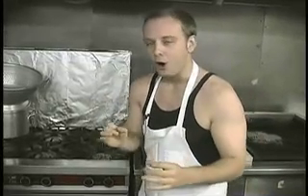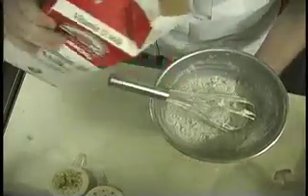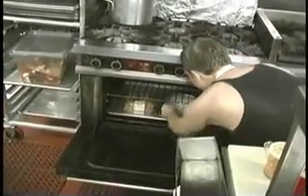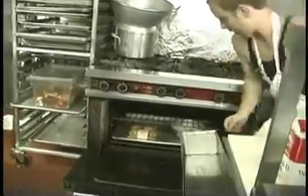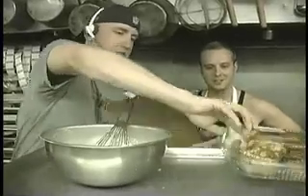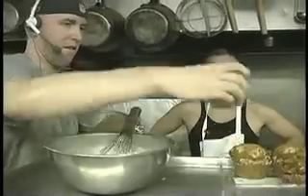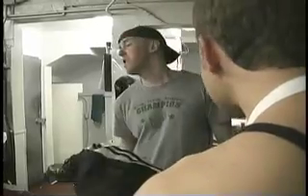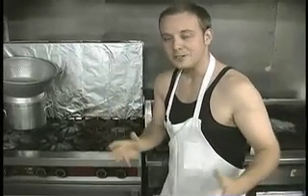Cookin with Van Damme